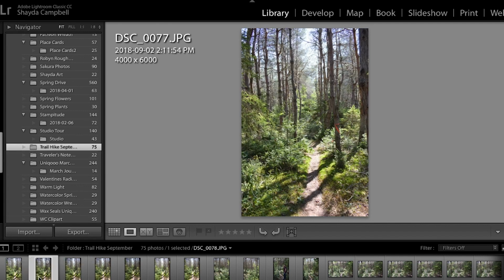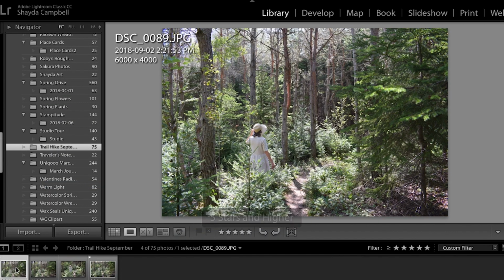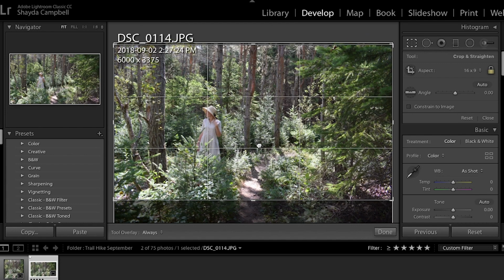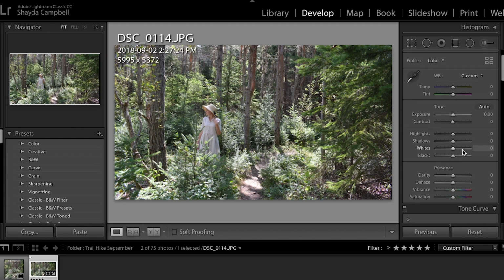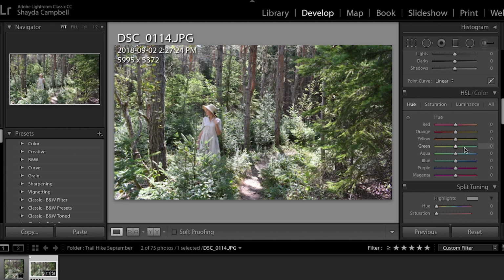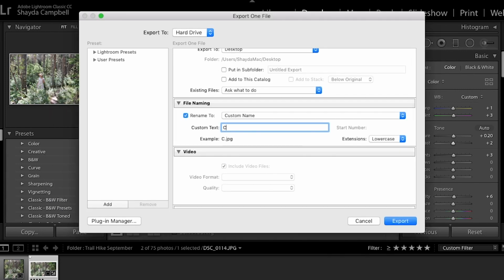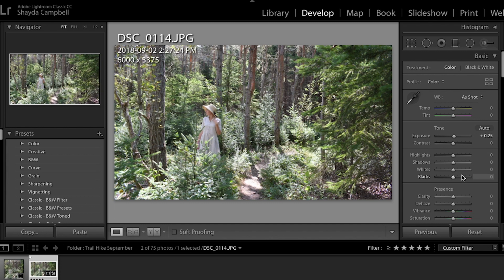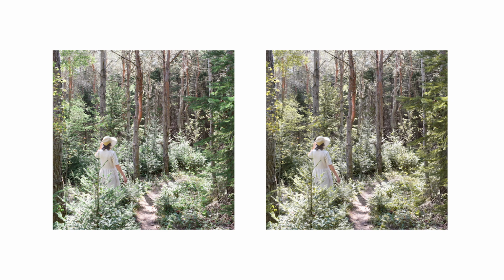Lightroom How To: Get Dreamy Greens + Make Your Own Preset!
You want cute photos for Instagram, you want to shoot outdoors, but you DON't want a bunch of oversaturated bright green grass in your pics (doesn't go with your theme!). Well let's talk about editing those greens so they look dreamy, not scary! I'll also show you how to create your own preset so editing is super simple every time.